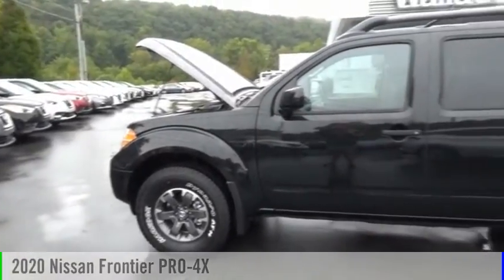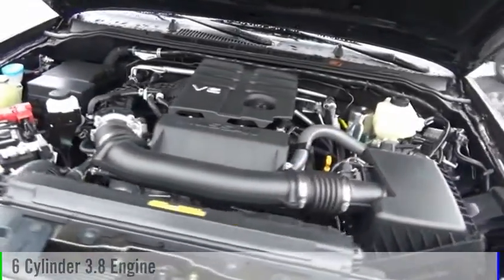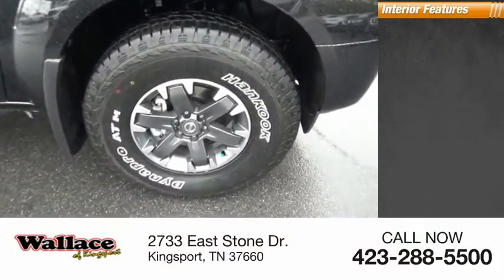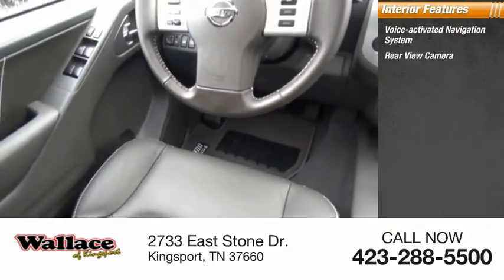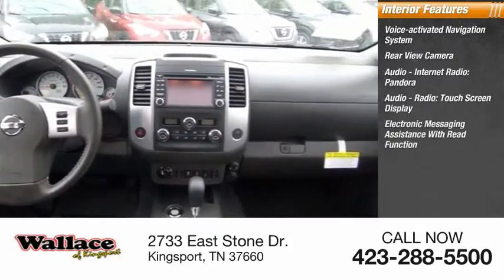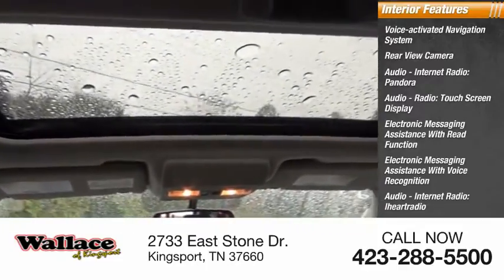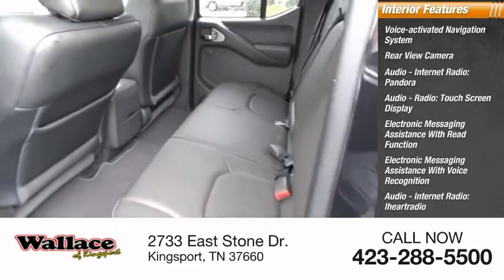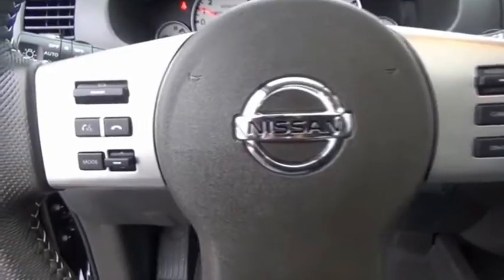2020 Nissan Frontier Kingsport TN N5945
2020 Nissan Frontier PRO-4X

2733 East Stone Dr.

Magnetic Black Pearl 2020 Nissan Frontier PRO-4X 4WD 9-Speed Automatic V6 4WD.